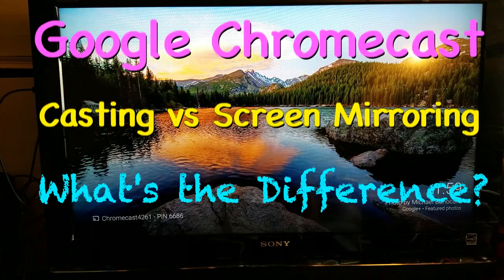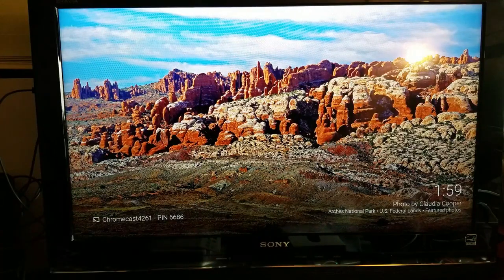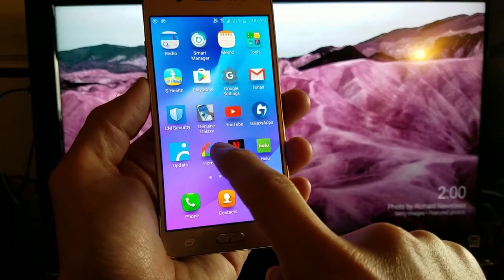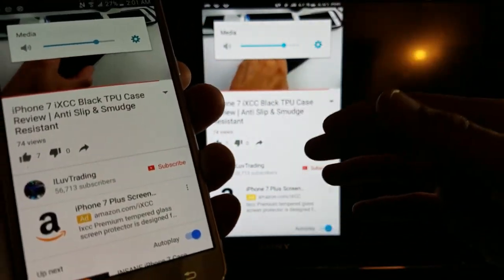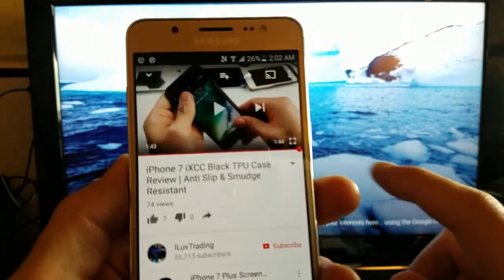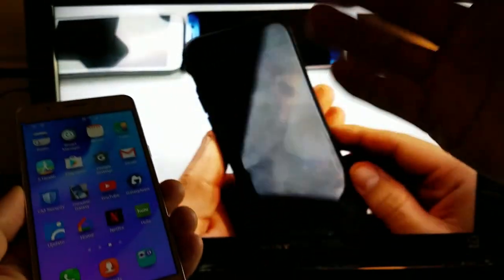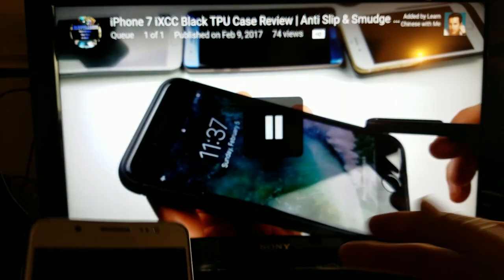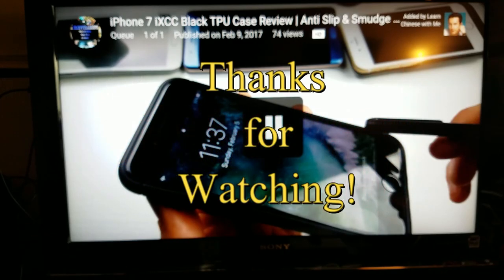Google Chromecast: Whats the Difference Between Casting & Screen Mirroring? Explained w/ Examples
I thought Id make a video about the difference between casting (streaming) vs Screen Mirroring (Cast Screen) in regards to the Google Chromecast.
I try to explain it with examples. Let me know if you have more questions.

Some FAQ
Can i screen mirror iPhones? No, you can only CAST! You cannot air play (screen mirror)  iOS Devices but you can with Android phones w/ at least Android 4.2.2.

Can I screen mirror my laptop?  You can only mirror what ever is on your Google Chrome Browser. You need to install the Chromecast extension.

Do i need a wifi at all? You need a wifi network or you cannot connect period!

Can I screen mirror and cast Android devices? Yes you can do both but you can only screen mirror if you have Android version 4.4.2 or higher.

Should i get Chromecast 1 or Chromecast 2? Get Chromecast 2 its a tad faster and only $5-$10 more.

Other Informative Chromecast Videos

Chromecast & iPhone 5/6/6s/7: Everything you need to know- Can you Airplay, do you need wifi, etc